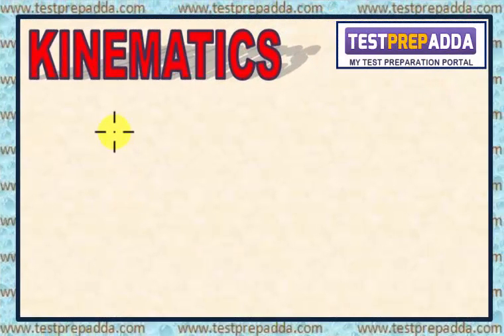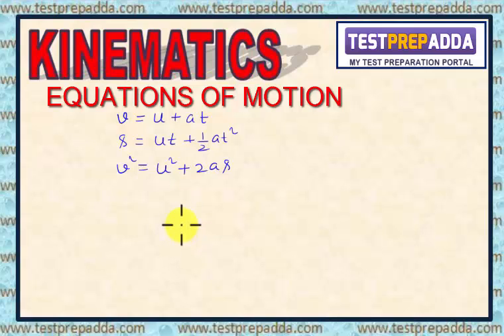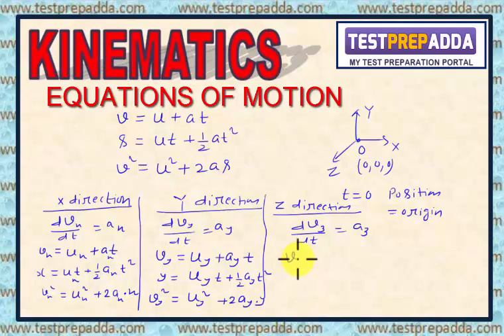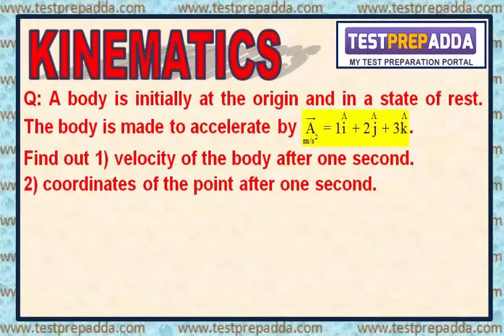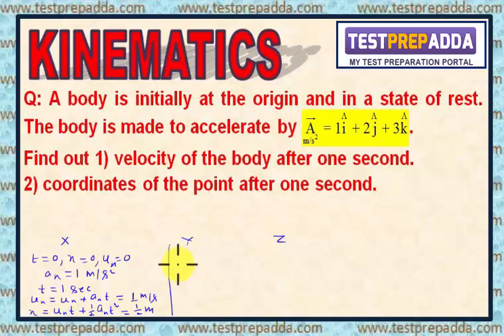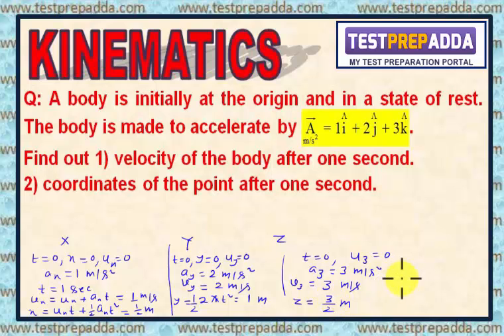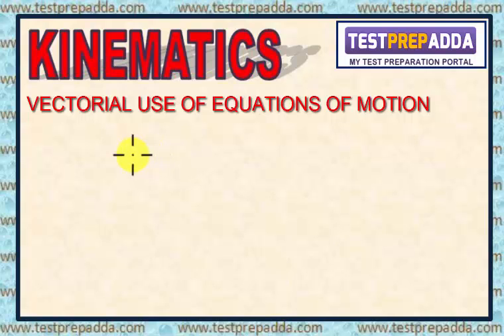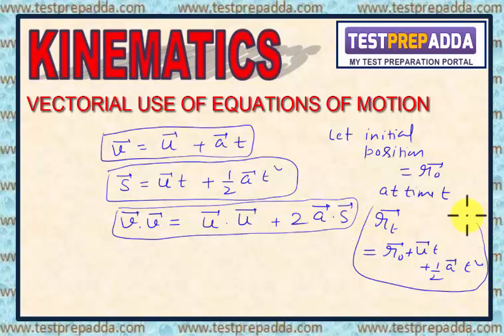PHYSICS_KINEMATICS_ LESSON 9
TOPICS
  Application of equations of motion ( Use of equations of motion in two and three dimensional motions)